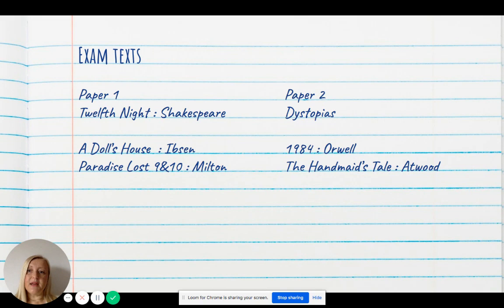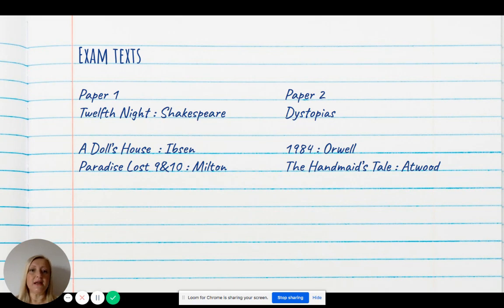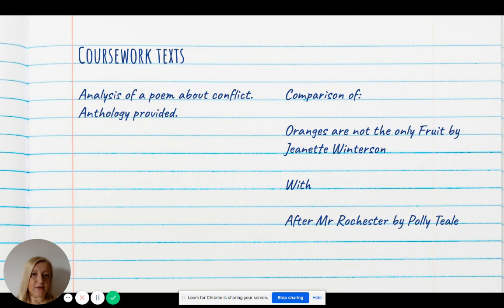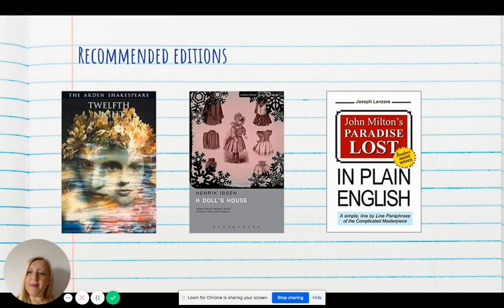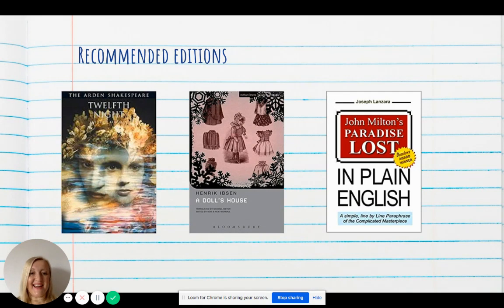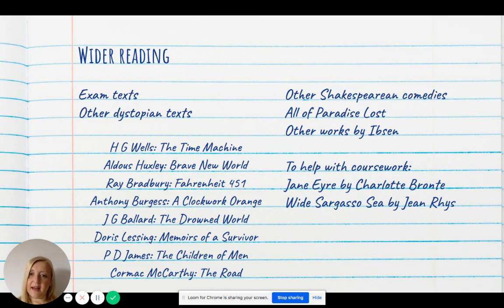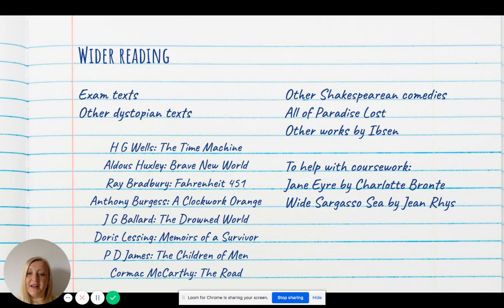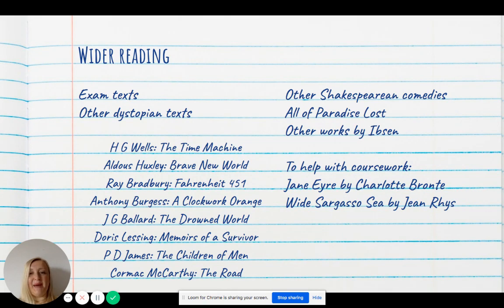The Books!!! - Google Slides